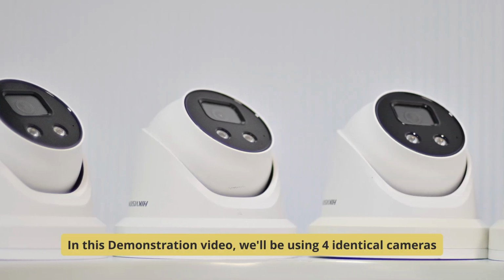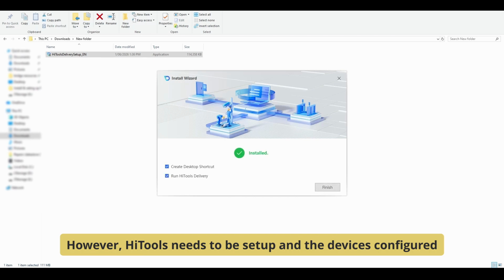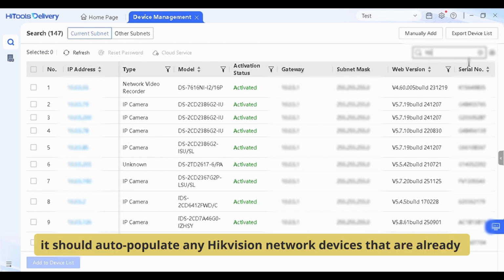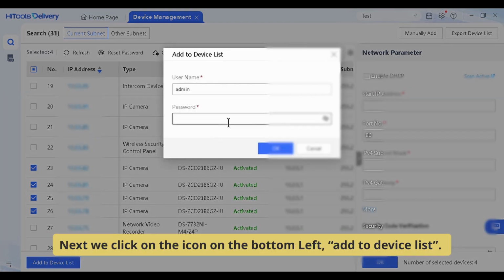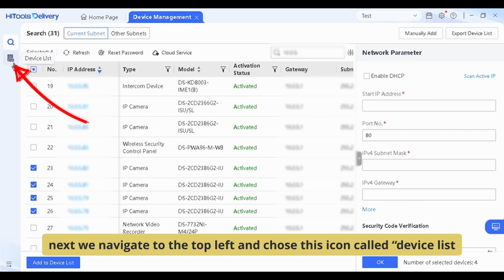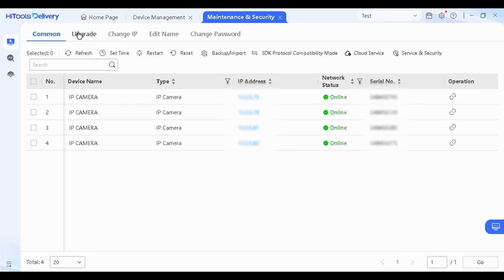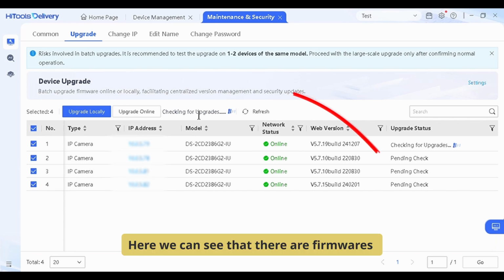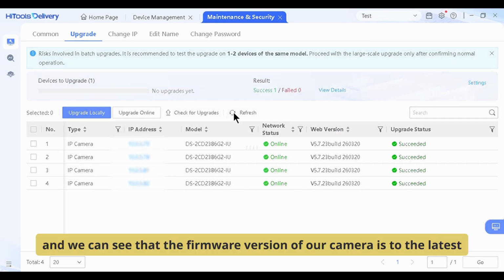How to use Hi-Tools Delivery | Hikvision | Easy Firmware Batch Update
Learn how to batch firmware update Hikvision cameras, intercoms, and recorders using the Hikvision HiTools Delivery software.
If you're looking for the fastest way to update Hikvision firmware on an existing setup or a new installation, this tool is the ultimate shortcut. Stop updating IP cameras one by one—discover how to manage mass firmware updates, find the right software files, and keep your Hikvision security systems up to date, without the hassle.